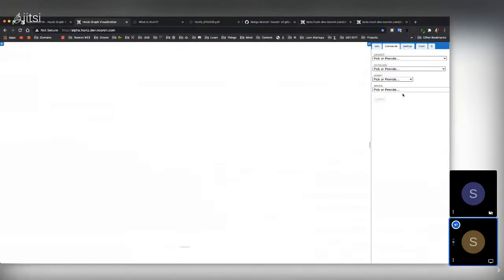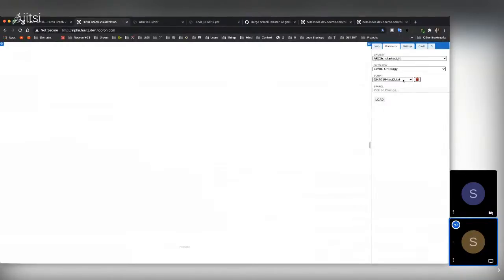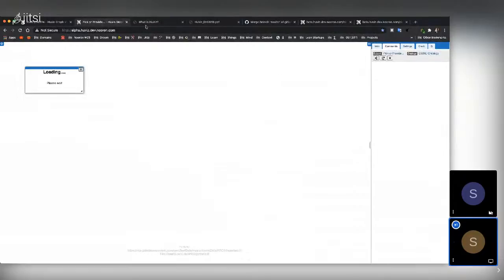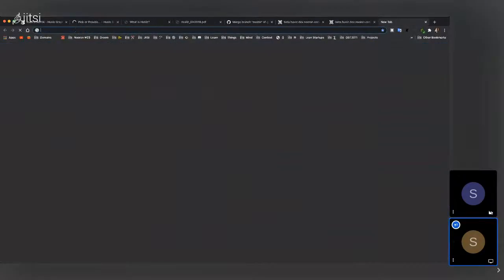HuViz Demo v0.0.1